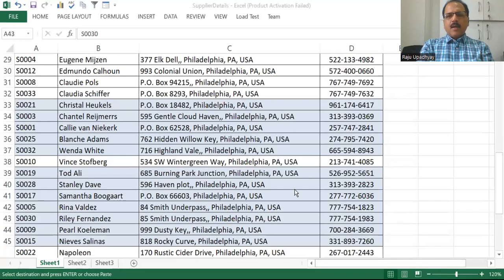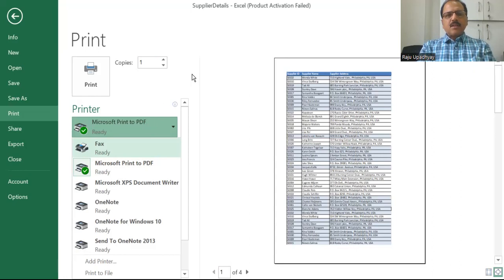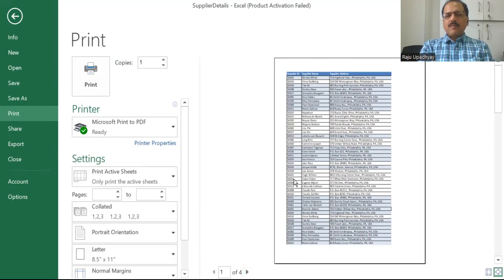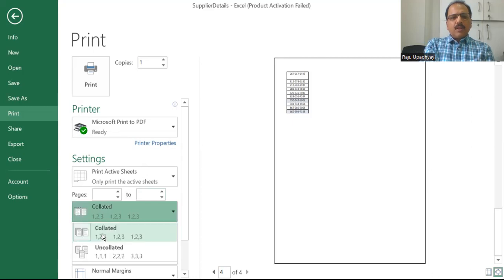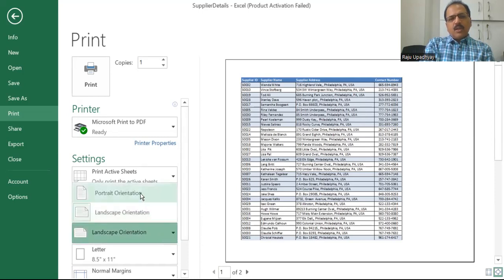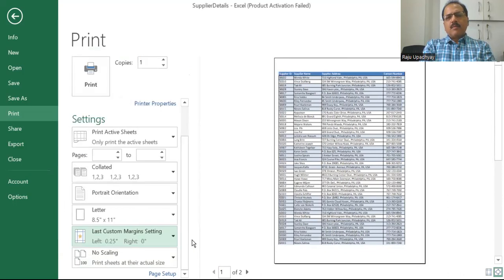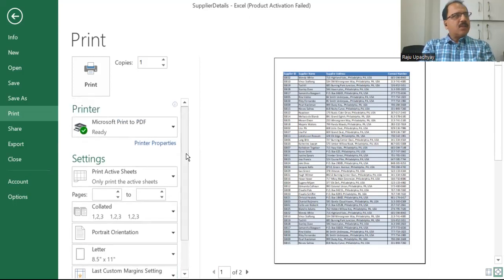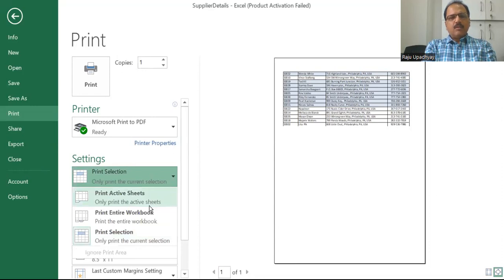Print Worksheet in Excel | Adv Excel | Prof Raju Upadhyay